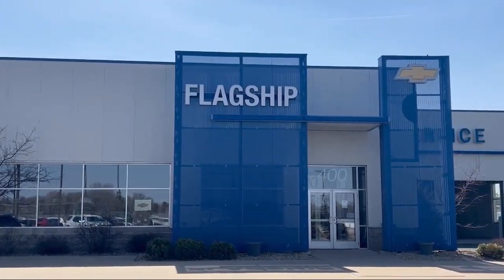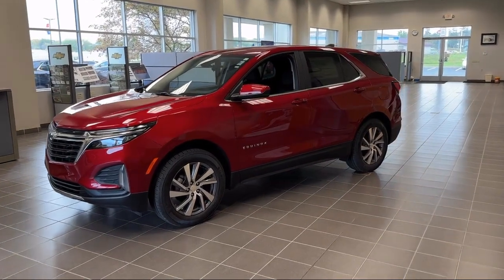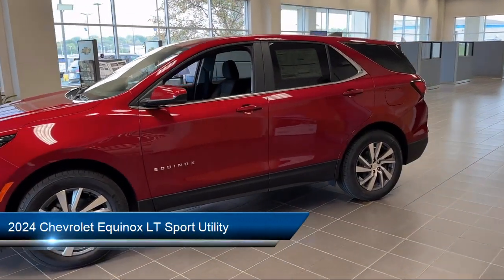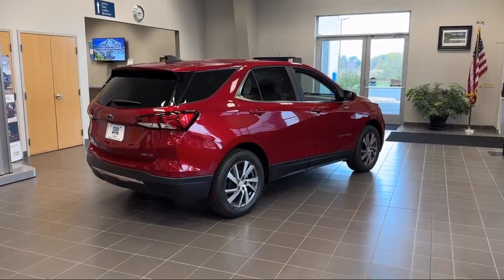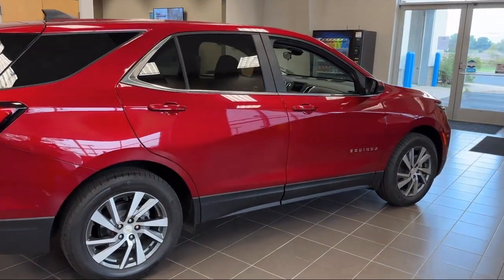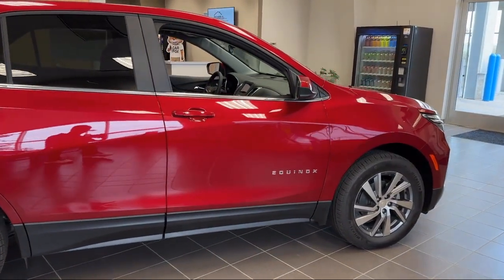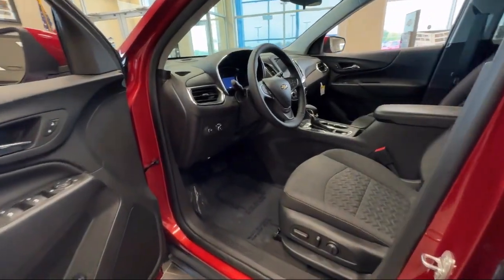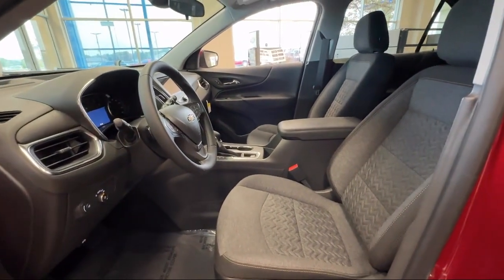2024 Chevrolet Equinox LT Sport Utility Owatonna Rochester Faribault Northfield Red Wing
2024 Chevrolet Equinox LT Sport Utility Stock Number: 113839 Vin:3GNAXUEG2RL113839.
Flagship Chevrolet Buick New is proudly serving our friends and neighbors in Owatonna, Rochester, Faribault, Northfield, and Red Wing. or give us a call at for more information about this or any of our other vehicles.
Flagship Chevrolet Buick New
400 County Road 10